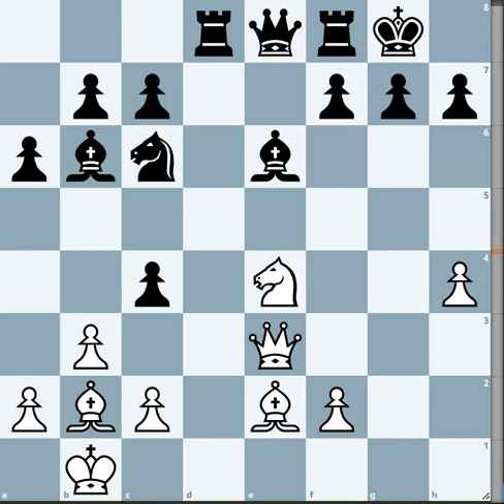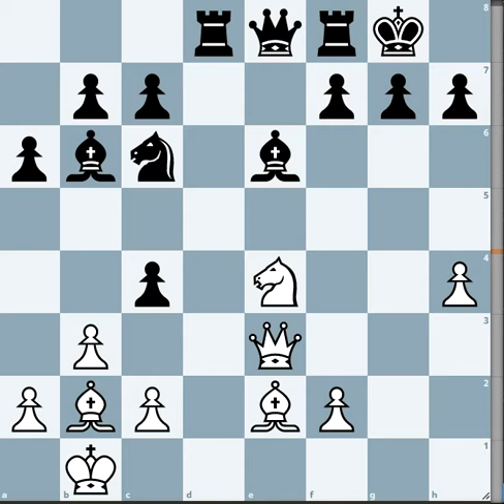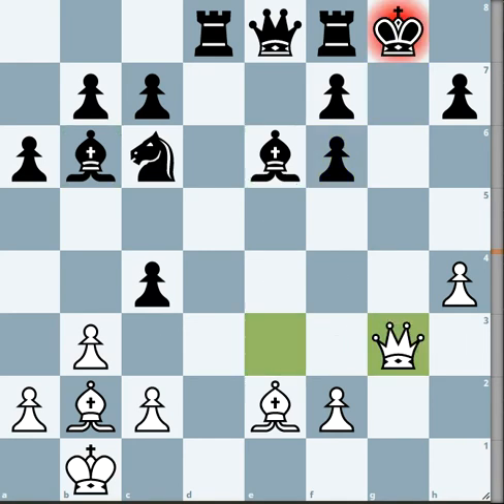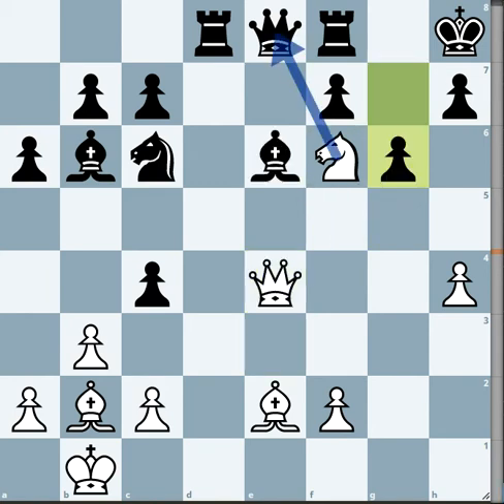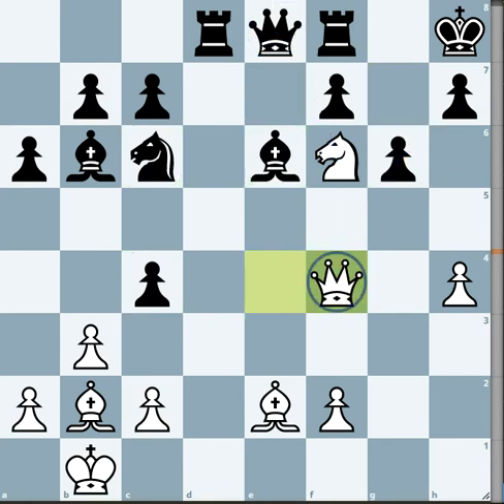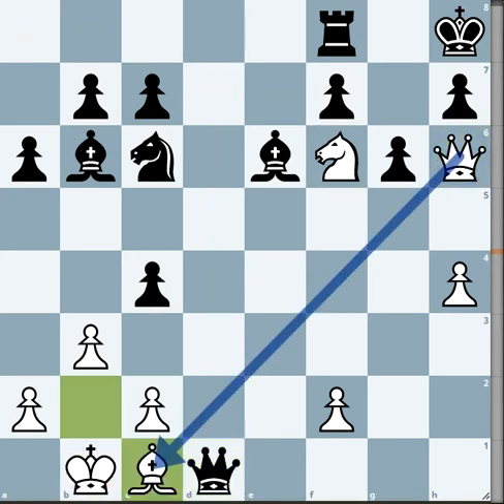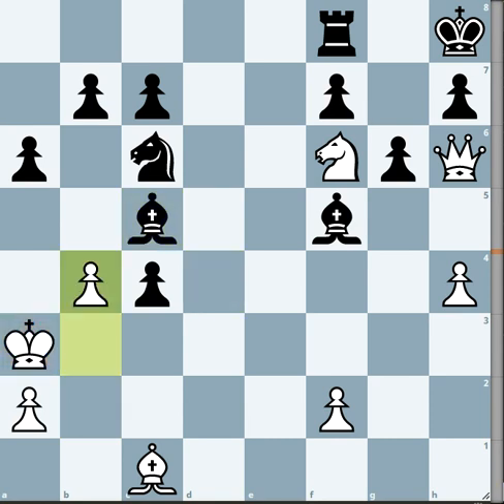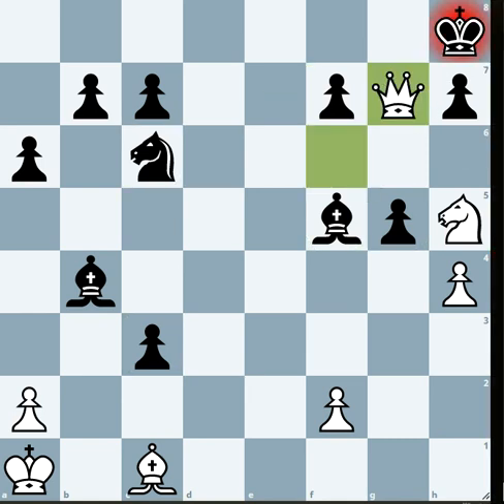Don't take the Queen instead go for an attack!! Chess Puzzle Training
chess shauryasawlani Don't take the Queen instead go for an attack!! Chess Puzzle Training.

Solving chess puzzles is a great way to train your mind in preparation for a big tournament. It develops your sharpness and mental agility needed to solve complex positions. Every grandmaster incorporates solving puzzles into their training system and so should you.

Lichess.org - Shauryaoman
Chess.com - Shauryaoman